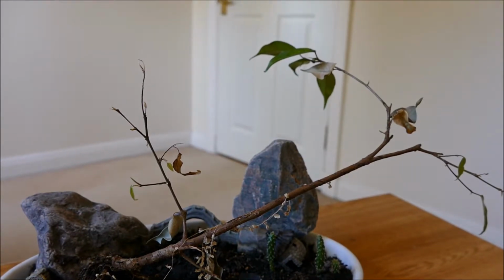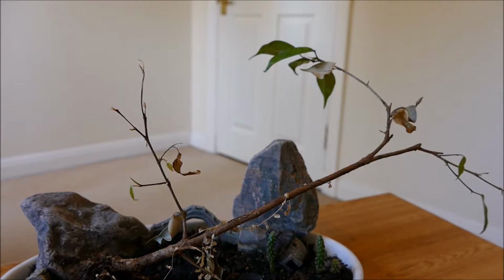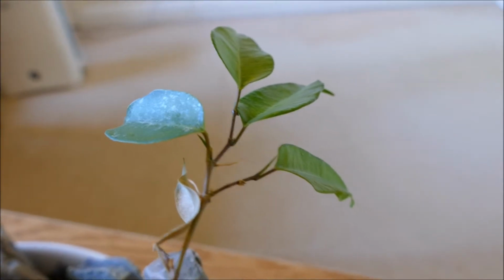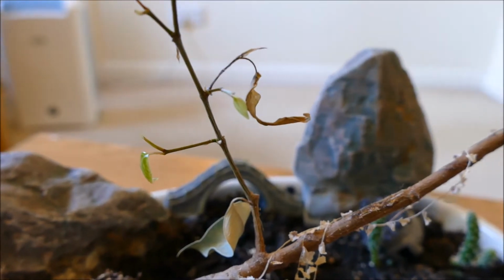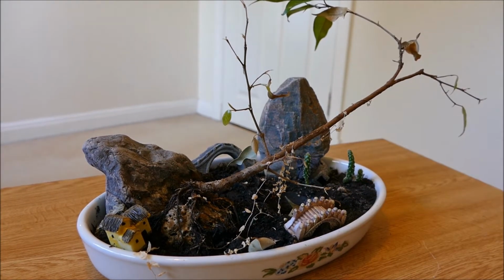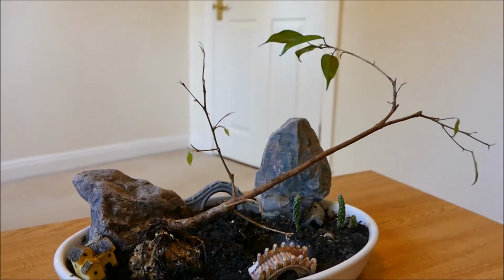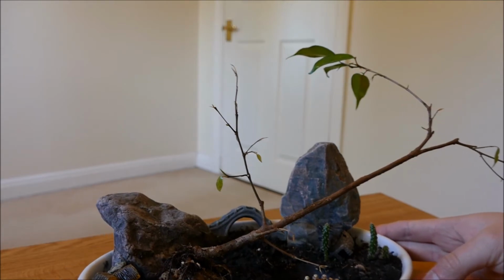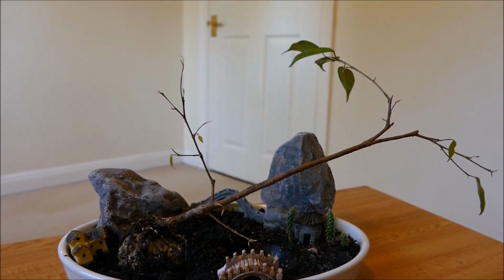Ficus benjamina Penjing Has Survived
My Ficus benjamina bonsai, Penjing is now starting to show signs of life. After drying out and losing all its leaves I was worried that it may have died, but over the last few weeks its put on several new leaves and is starting to grow again. It will take a while, but I will slowly transform it into a better shape to create the appearance of a small tree.